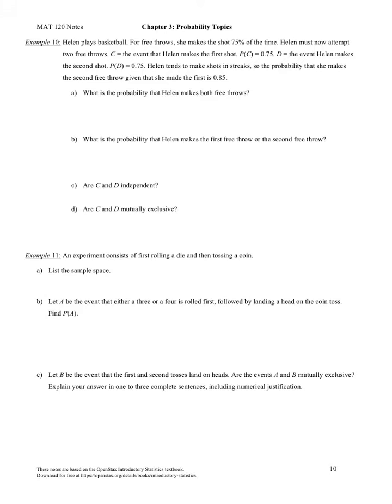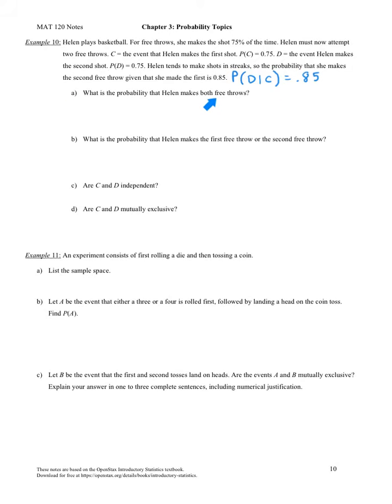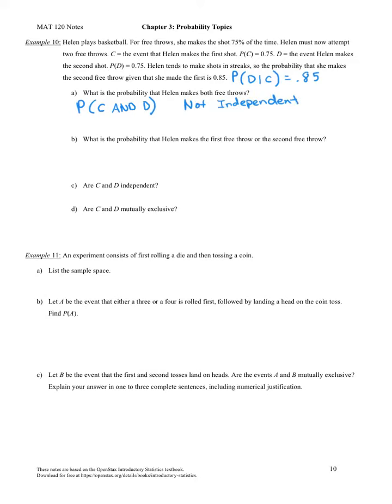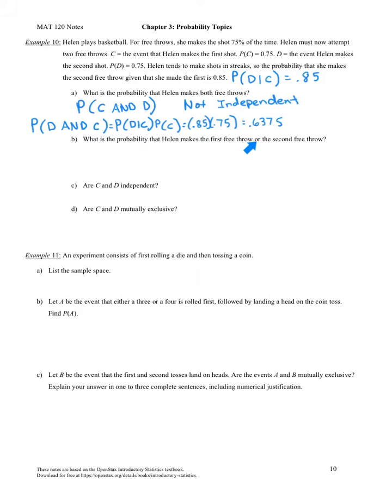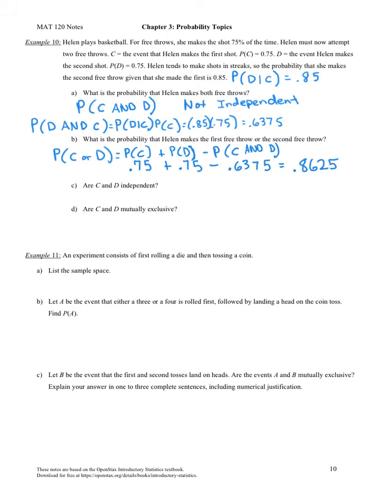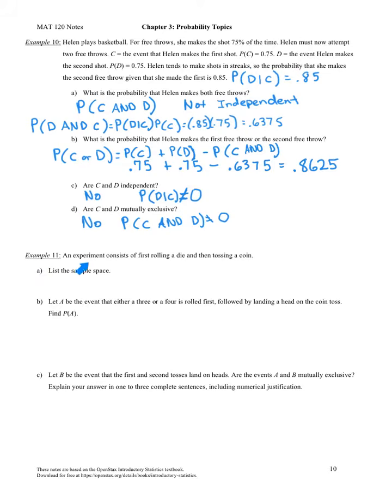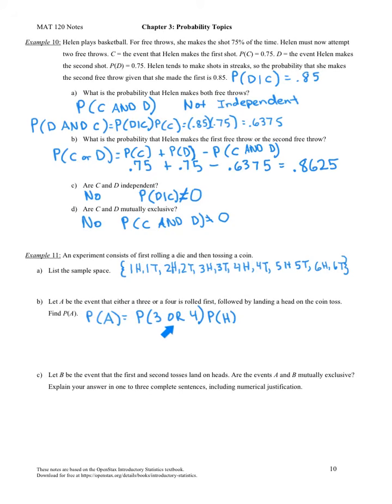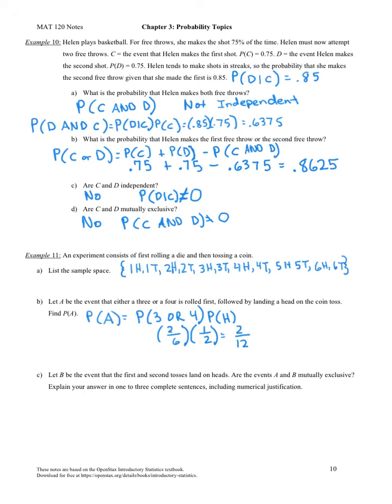3.3 OpenStax Statistics Note Video #2